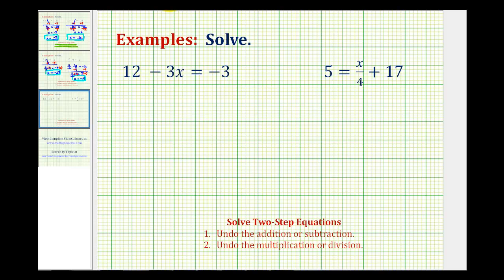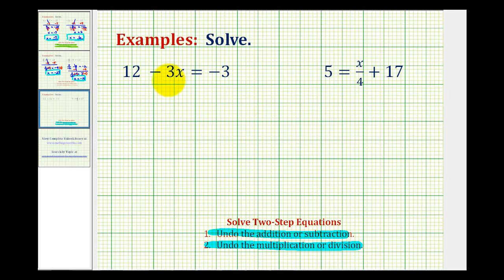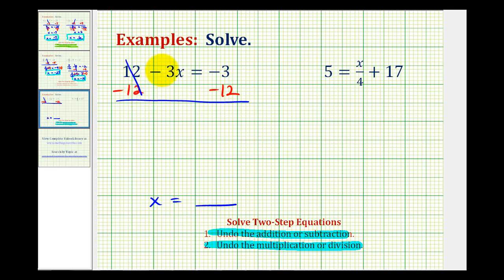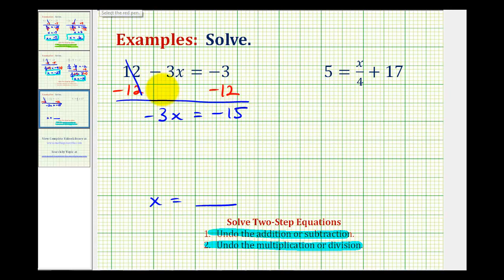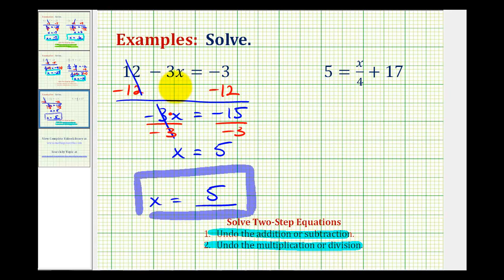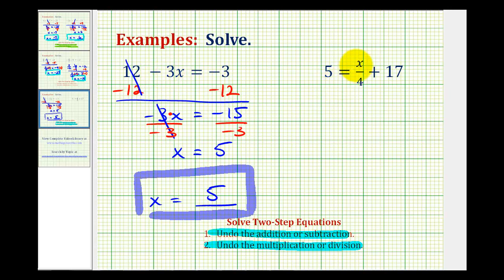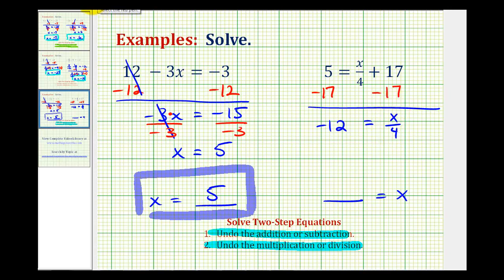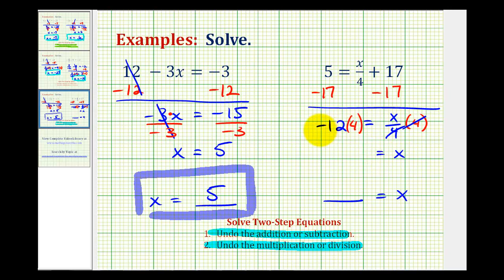Ex 2: Solving Two-Step Equations Using Integers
This video provides 2 more examples of how to solve two step equations by adding, subtracting, multiplying and dividing integers.